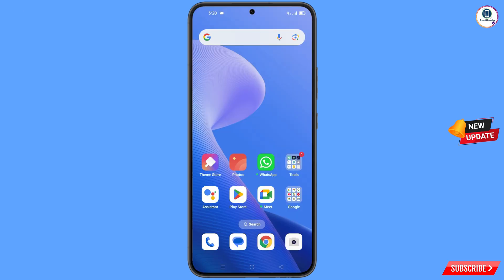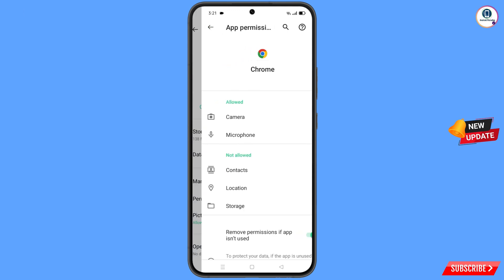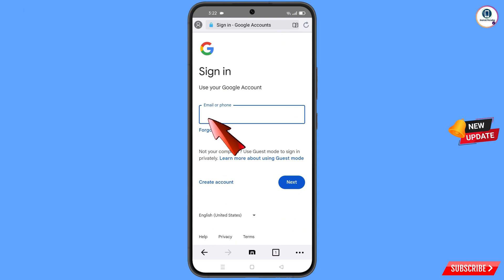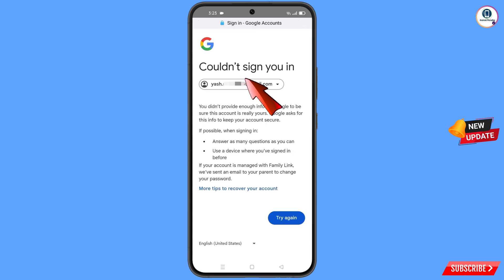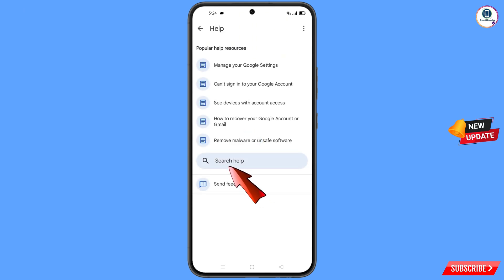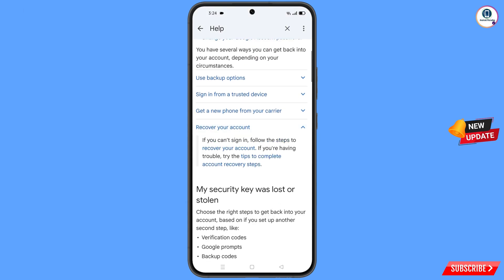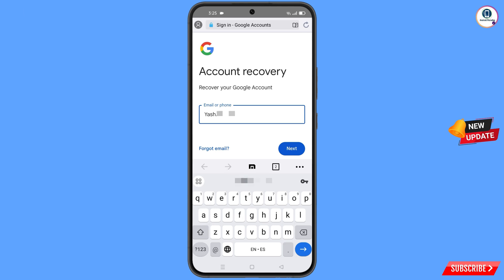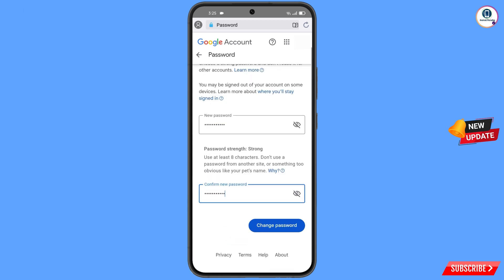How to Recover Google Account without Verification Code Password & Phone Number 2025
Hi Everyone, In this video we’re going to show How to Recover Google Account without Verification Code Password & Phone Number 2025. Google Account Recovery in a recognised device . Incase if you lost access to your gmail account also lost your phone watch this video complete and learn how to recover Google account Step by Step.

1. how to recover gmail account without phone number and recovery email 2025

2. How to recover gmail id 2024 cant sign into gmail

3. how can i recover my gmail account without verification code?

4. gmail account recovery without phone number and email

5. how to recover gmail account without phone number and recovery email

6. google couldn't verify that this account belongs to you

7. gmail account recovery without phone number and email

8. how to recover gmail id without recovery email

9. how to recover google account without phone number and recovery email

10. how to recover google account without phone number and recovery email 2025

11. how to recover gmail account without verification code 2025

12. how can i recover my gmail account without verification code?

13. how can i recover my gmail account

14. how to recover gmail account without verification code?

15. recover gmail account without verification

16. reset gmail account without verification

17. google account recovery page verify identity

18. how to recover gmail account,gmail account recovery without phone number and email

19. gmail account recovery problem

gmail

ANDROID PARADISE

KEEP SUPPORTING